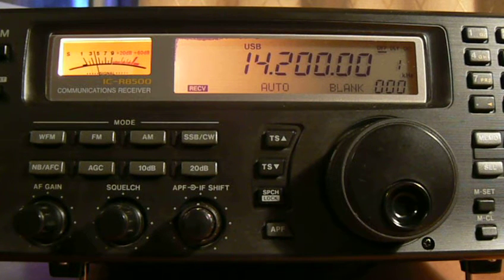14200khz,Ham Radio,VU2ELJ(INDIA) 01-48UTC.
(KO85ss)QTH-Moscow,Russia.